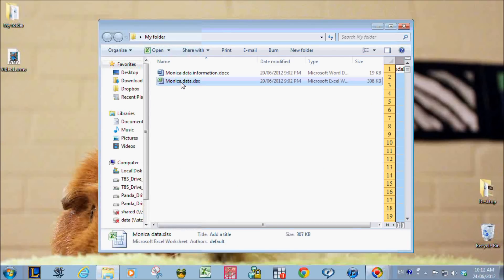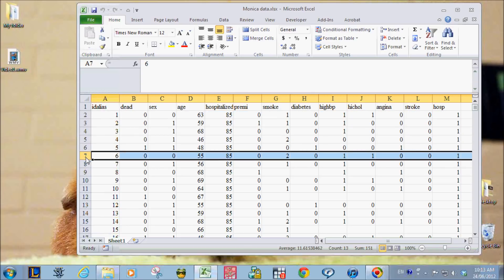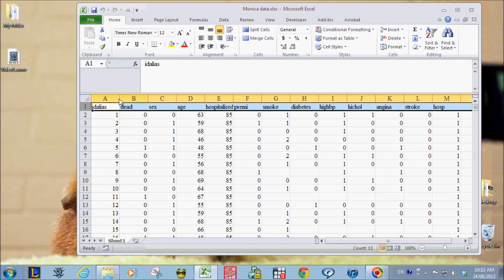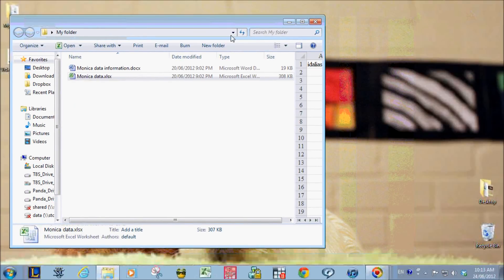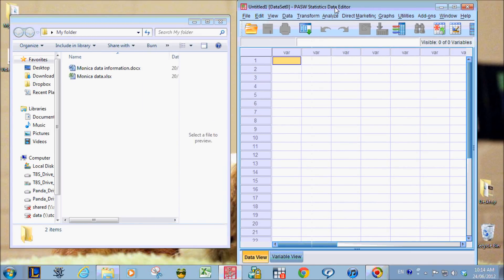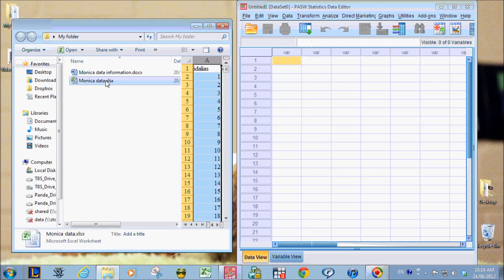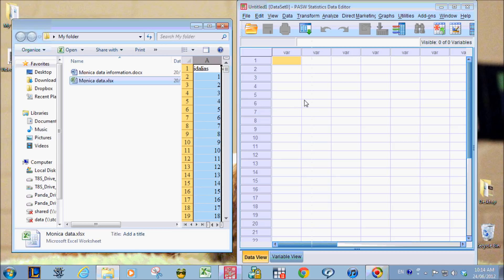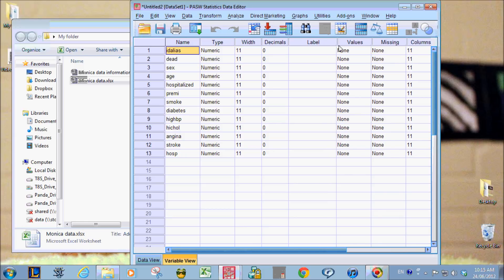Easy SPSS importing data from Excel tutorial - SGP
In this video, we go through how to import data from Excel into SPSS. We go through the easiest way, that is, simply drag the data into the SPSS window. This method works for most file formats too, like .csv files etc.

I hope you find this significantly helpful!